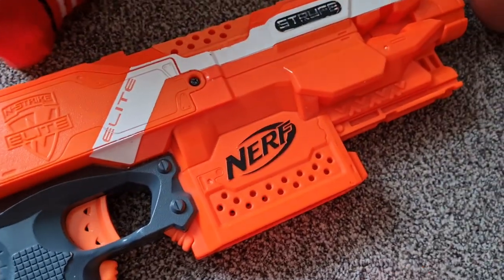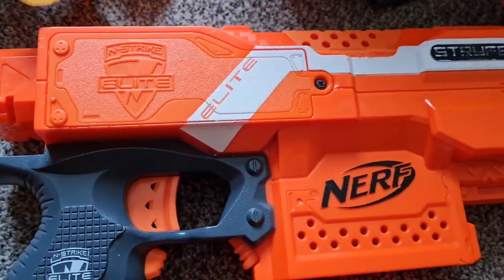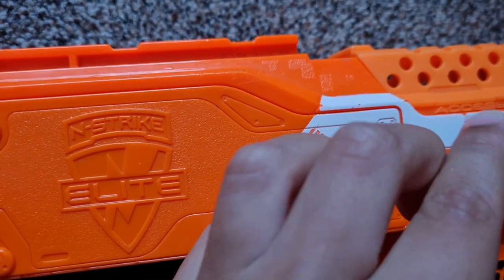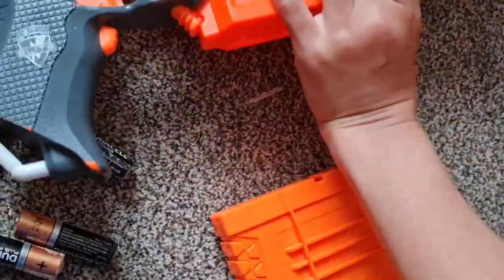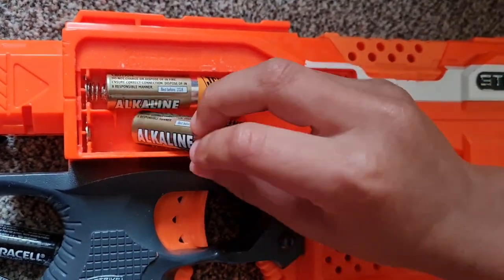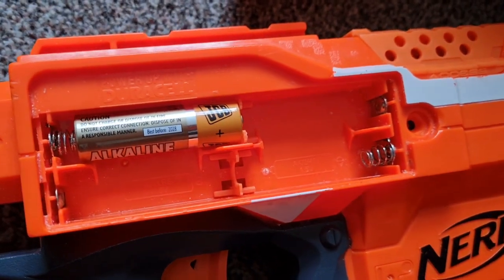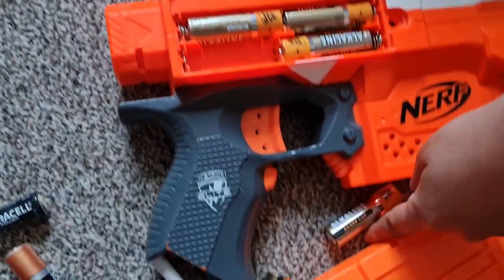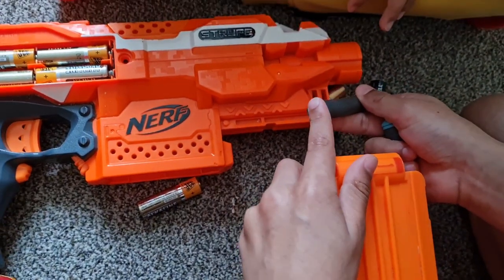Fixing Nerf gun|Orange Nerf Gun Battery replacement|Does The Gun start working after replacement?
hi guys today I was trying to replace my orange nerf gun batteries...please join with us that if it works.